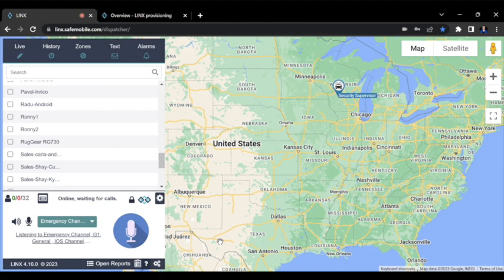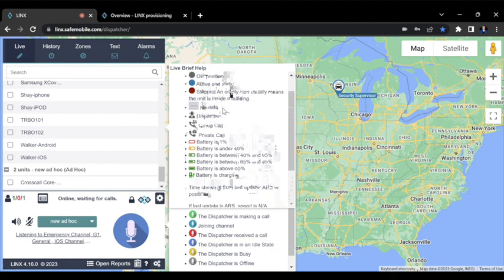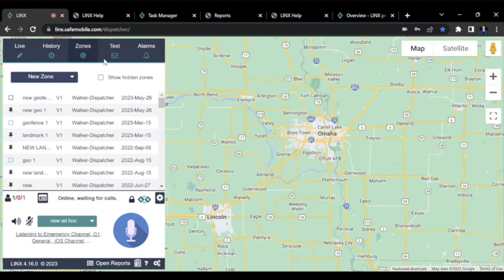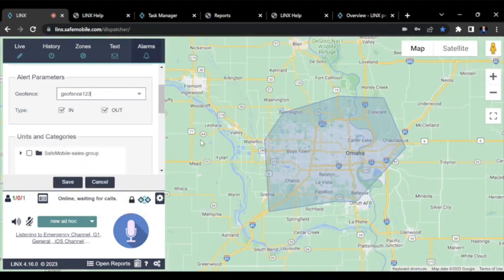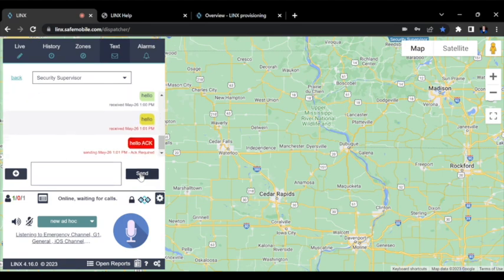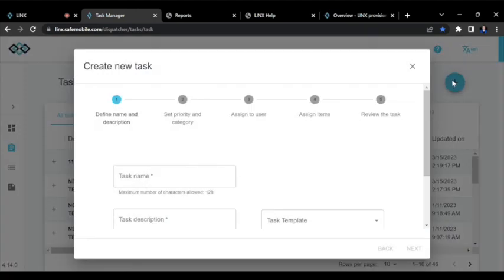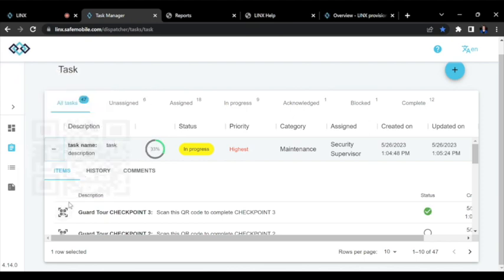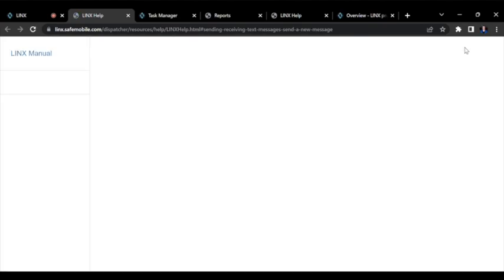LINX PTT Dispatcher Training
Learn how to use the LINX PTT Dispatcher. From push-to-talk to GPS tracking, Task Management, reports, alerts, language translation, and more!